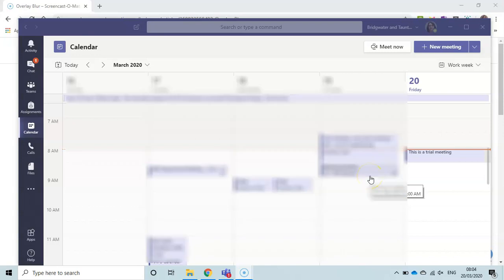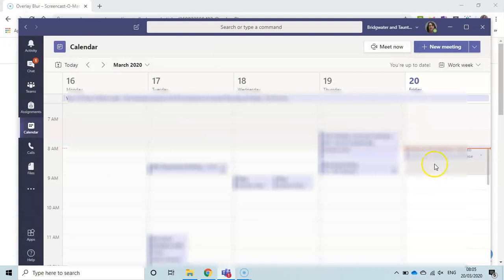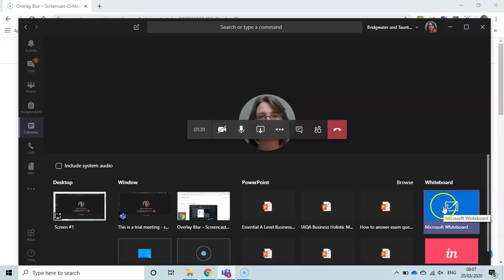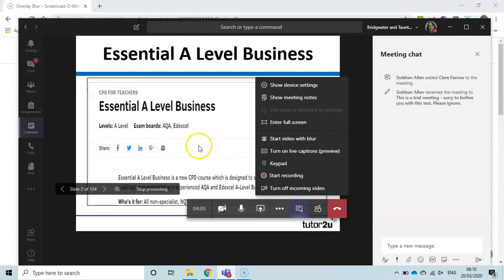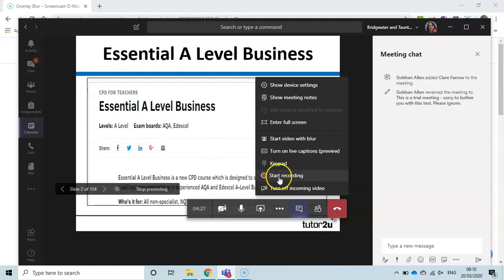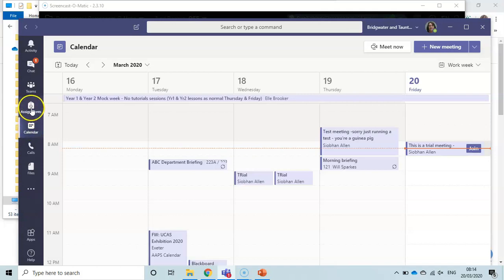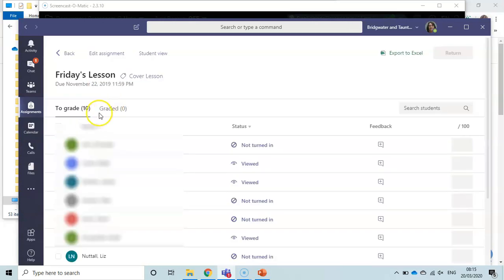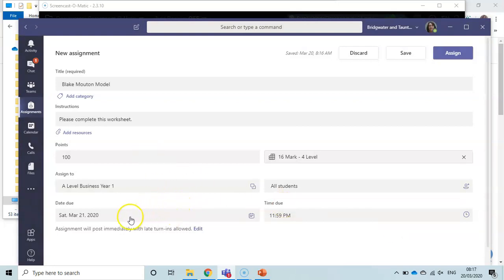Using Teams for lessons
These are just my first thoughts. I'm only just beginning, but again, at least if you're in my college you know me so this may be less daunting, maybe?